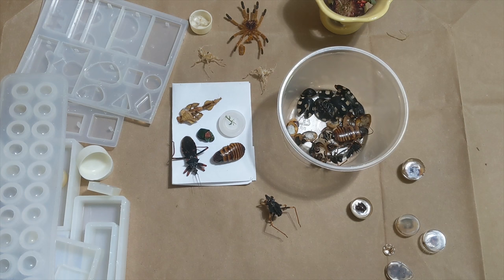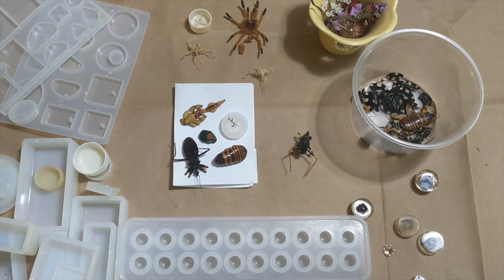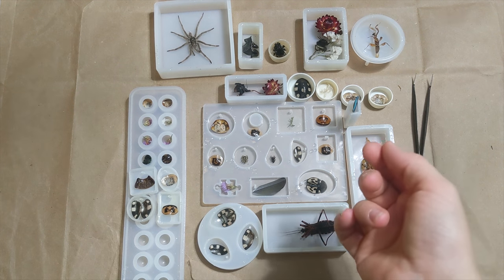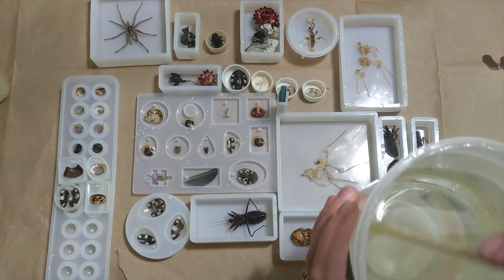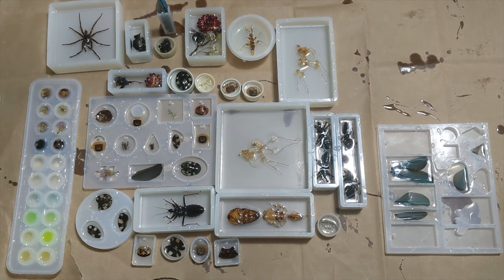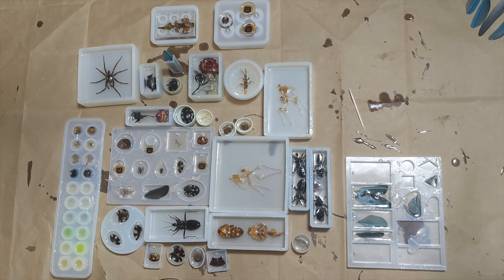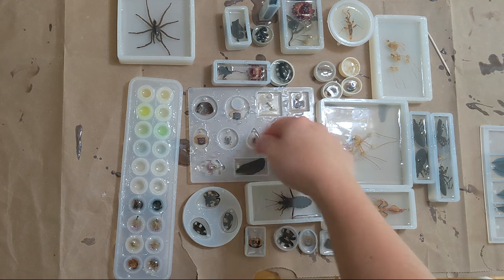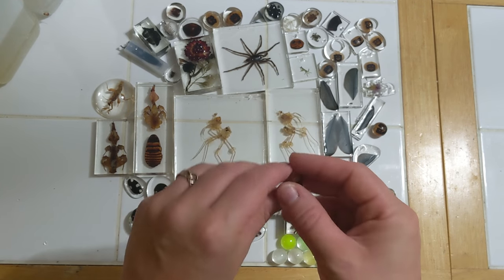How To Preserve Bugs in Resin: giving specimens a new life after death. step by step with time-lapse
You asked and I filmed! This is the long awaited video on how I use resin to save bugs that have passed away; all of the steps, tricks, tips, tools, and challenges that come with working 2 part epoxy resin into beautiful art pieces. Please let me know if you have any favorite pieces or questions by leaving a comment. and Sorry for the music level bumps lol :)